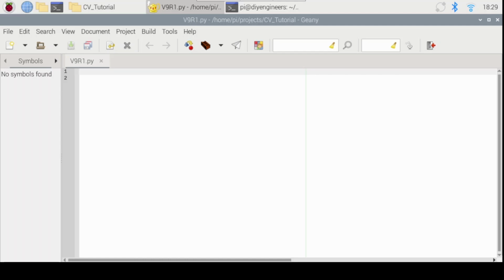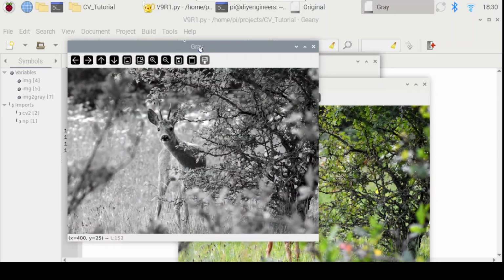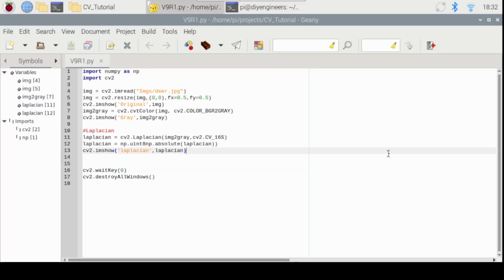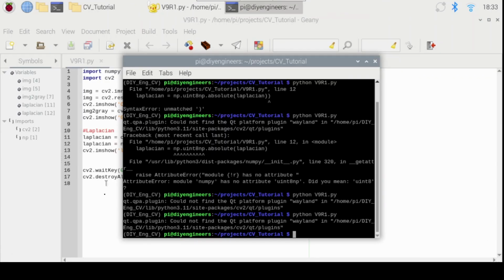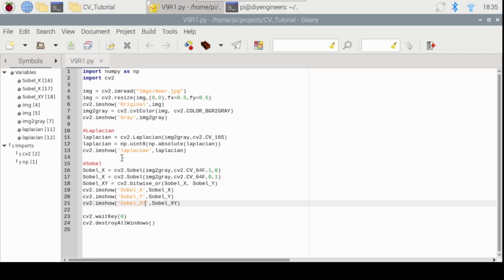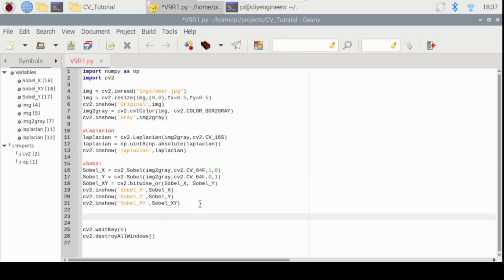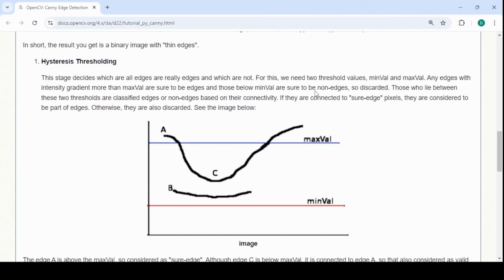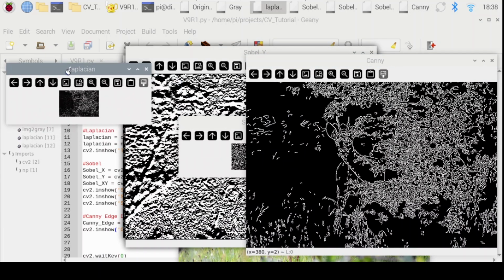OpenCV - Edge Detection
In this video I go over how to perform edge detection in OpenCV with the Raspberry Pi. Even through I am using a Raspberry Pi, the info applies to OpenCV and Python in general.